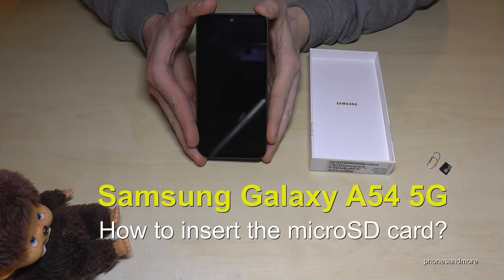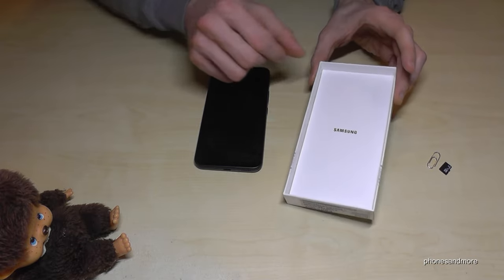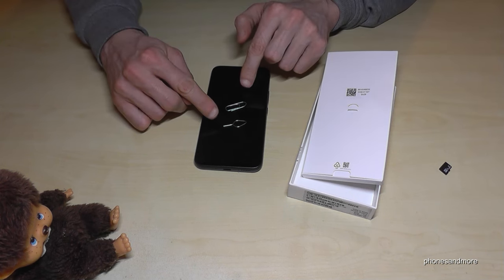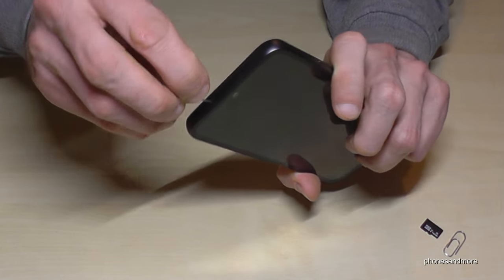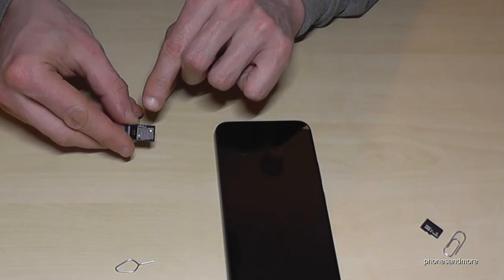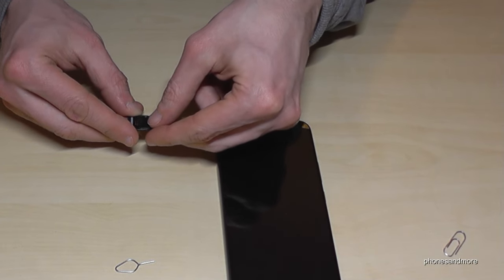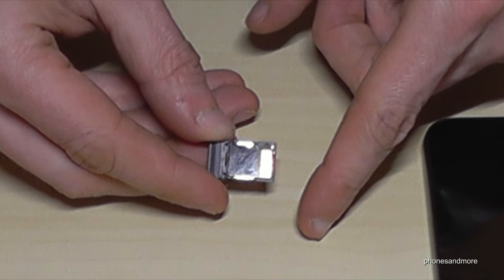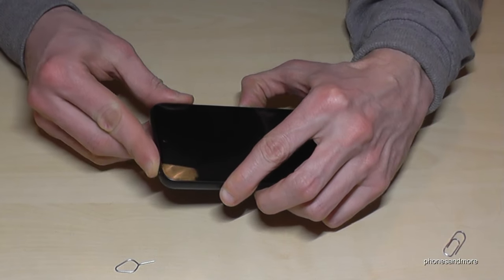Samsung Galaxy A54 5G: How to insert the microSD card. Installation of the micro SD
With this video, I want to show you, how you can insert the micro SD card at the Samsung Galaxy A54 5G.